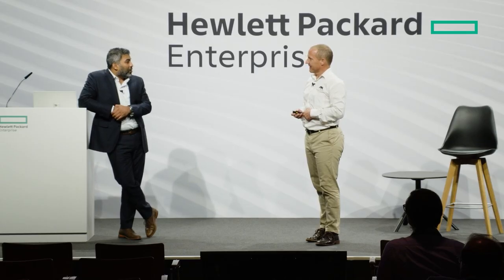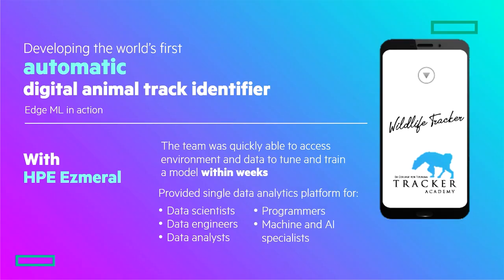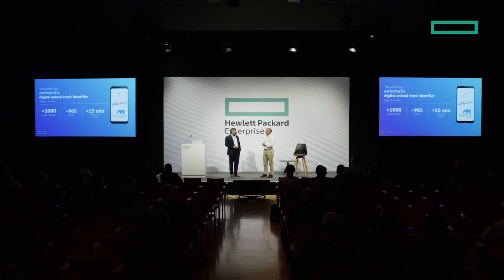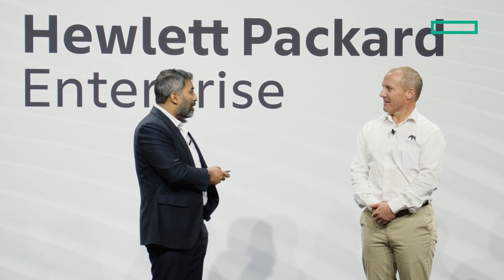HPE Ezmeral technology preserves ancient art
Watch this video from Discover Frankfurt 2022 to see how HPE is working with the South African Animal Tracking Academy to preserve the ancient art of animal tracking for social good and animal conservation.